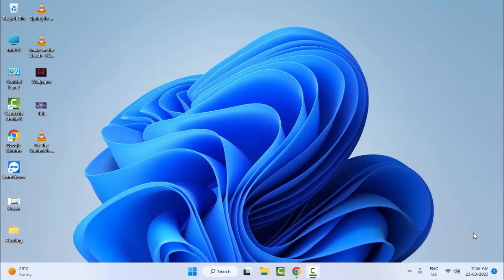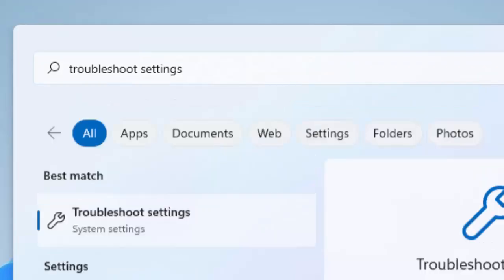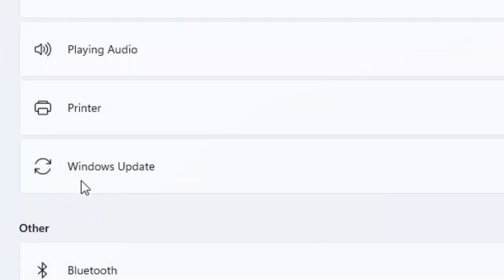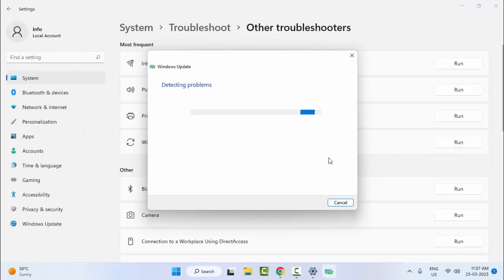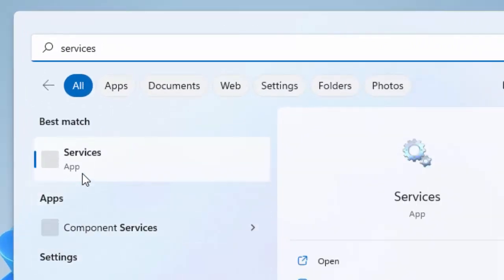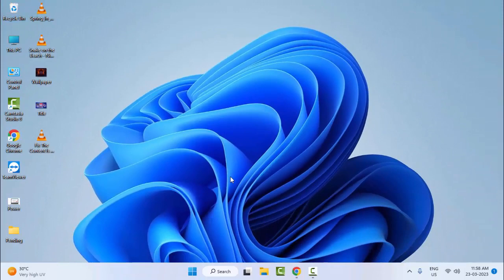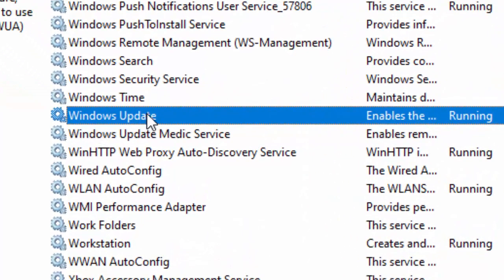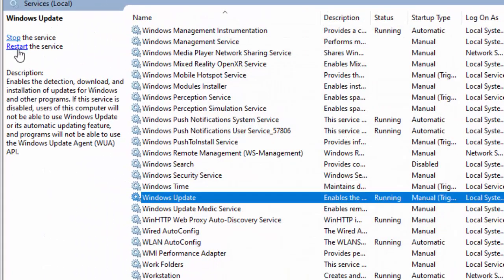Fix Windows Update Error Code 0x80070661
In this Tutorial I will show you, Fix Windows Update Error Code 0x80070661.